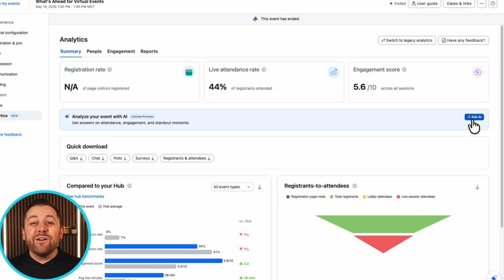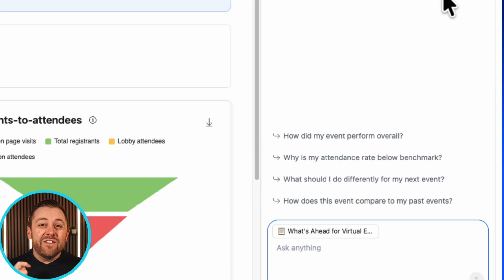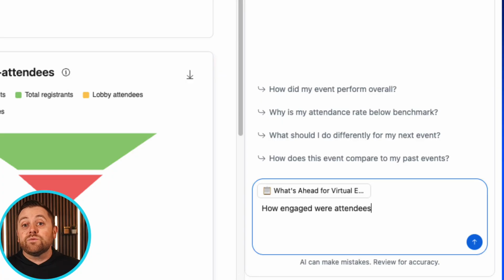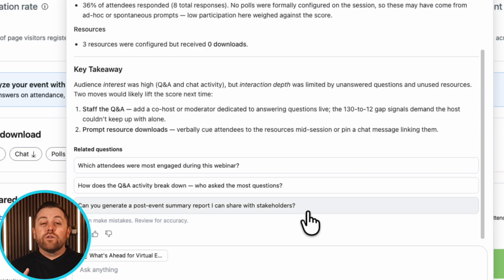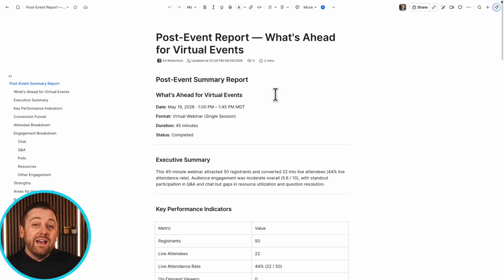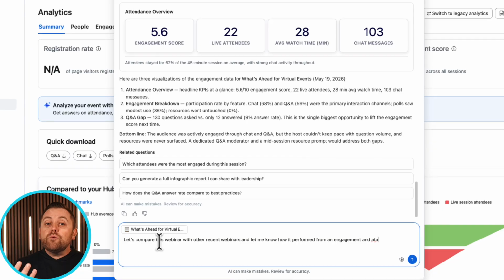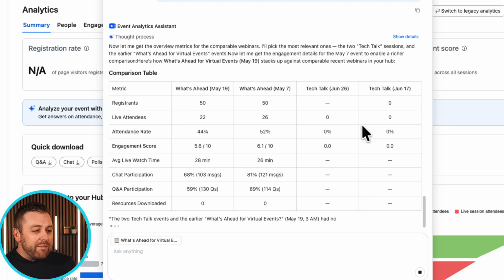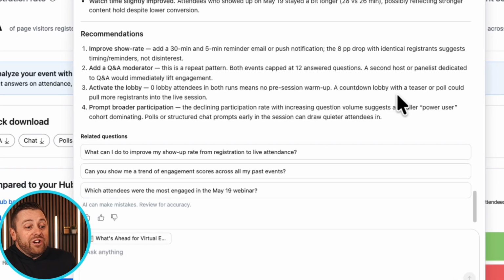How to Use AI for Webinar Analytics in Zoom Events: A Comprehensive Guide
Unlock the full potential of your webinars and virtual events with AI-driven analytics in Zoom Events. In this detailed guide, we explore how to effectively use the Ask AI feature to gain valuable insights into your event performance.

*Key Highlights:*

*What is Ask AI?*
- A conversational AI tool integrated into Zoom Events analytics that allows users to ask questions in natural language, making data analysis accessible and straightforward.

*Benefits of Using Ask AI for Webinar Analytics:*
- *Engagement Review:* Analyze attendee engagement for individual webinars.
- *Comparative Insights:* Compare results across multiple events to identify trends.
- *Visual Data Representation:* Generate visualizations of audience Q&A themes for deeper understanding.

This video is ideal for webinar managers, event coordinators, and marketers looking to enhance their understanding of event performance and attendee engagement through AI analytics.

*Timestamps:*
0:00 The Problem: Making Sense of Post-Webinar Data
0:31 Introducing Ask AI for Zoom Events
0:56 Demo: Audience Engagement Insights
1:29 Turning Insights into Reports and Visual Charts
2:09 Comparing Webinars and Getting Recommendations
2:48 Availability and How to Enable It

Discover how Ask AI simplifies the analytics process in Zoom Events and empowers you to make data-driven decisions for your next webinar or virtual event. Watch now to transform your approach to event analytics!